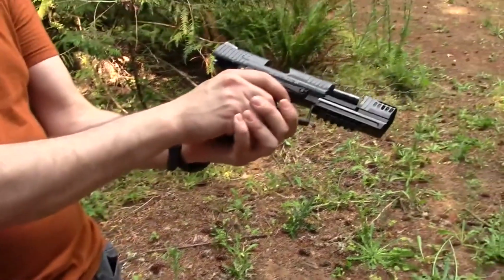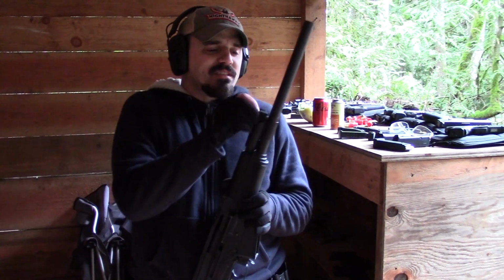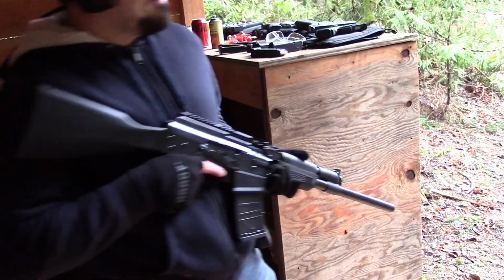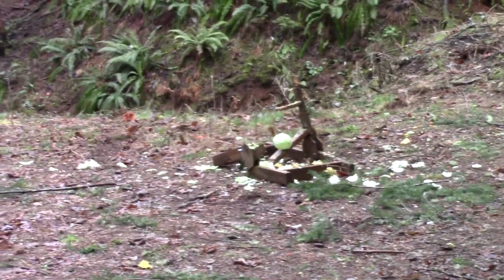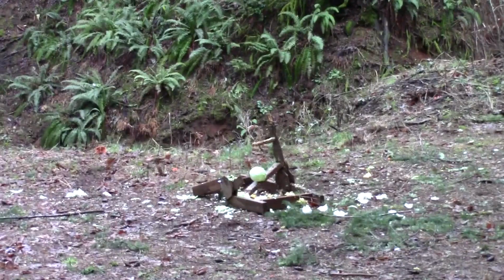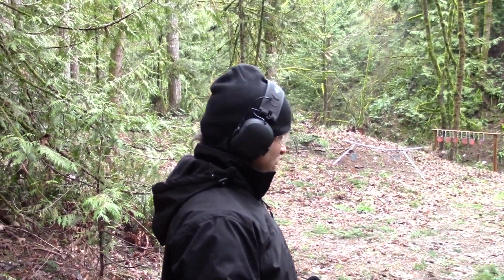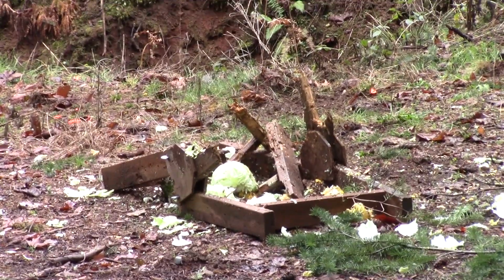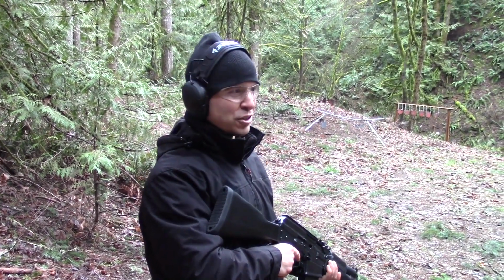Firing the JTS MAK12 - An AK47 12 Gauge Shotgun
An AK47 that fires shotgun rounds??? I would imagine that some folks would be over the moon to own this gun, but I'm still not a big fan of shotguns in general, and this was definitely not my cup of tea.